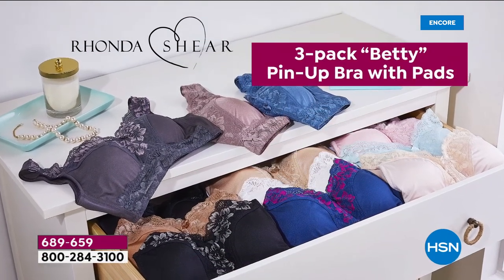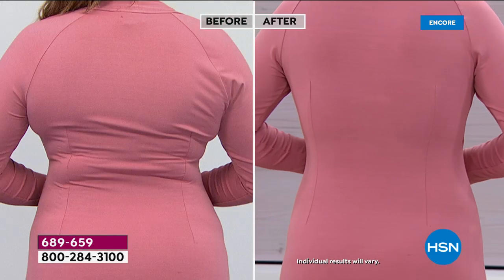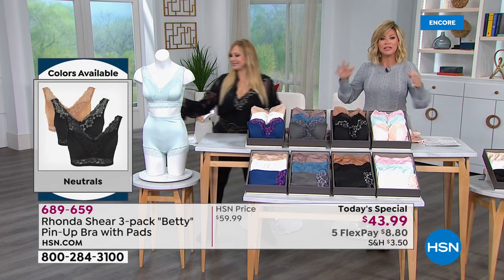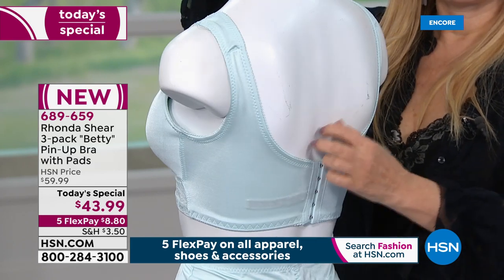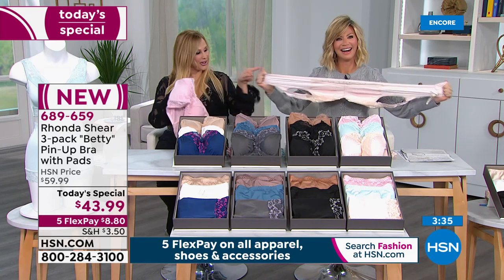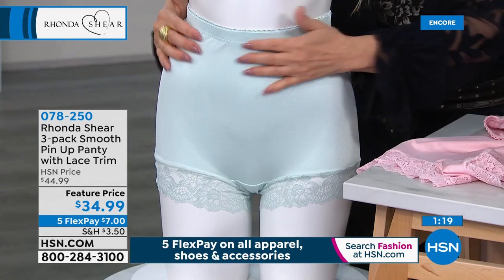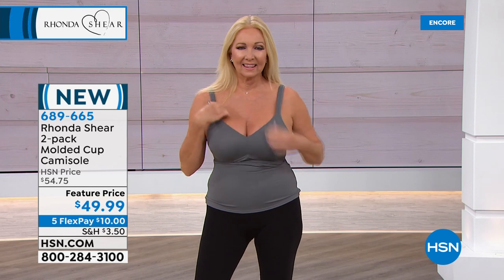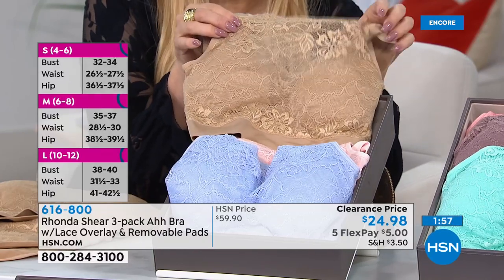HSN | Body Solutions by Rhonda Shear 02.08.2020 - 02 AM